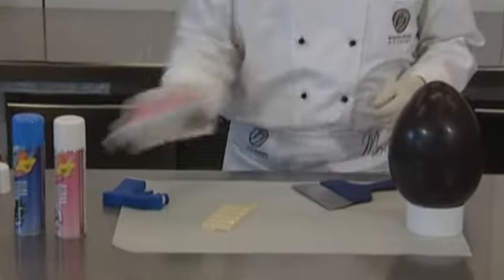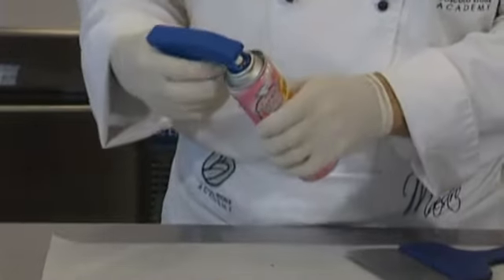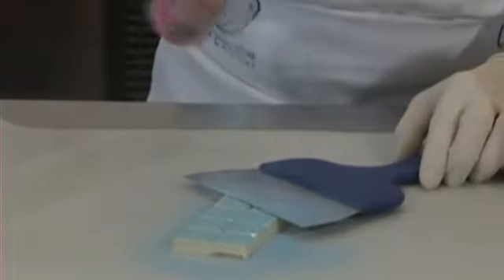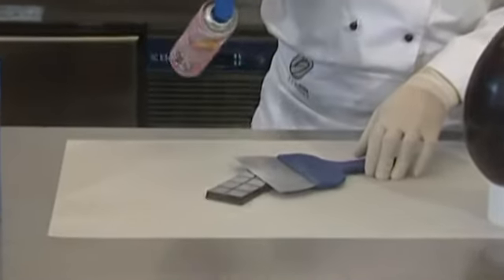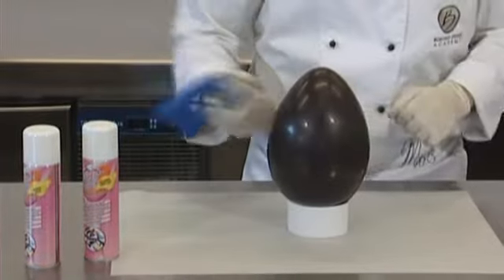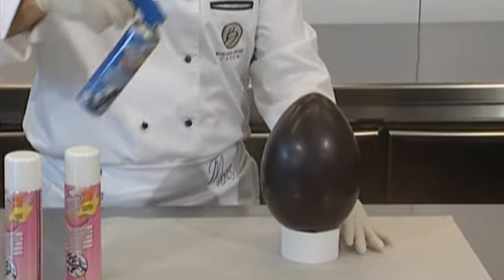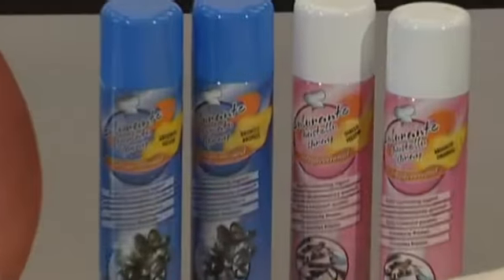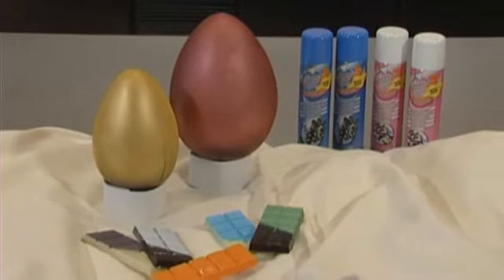Pastel and pearl colour sprays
Application technique: Superficial colouring
Matrix: Chocolate